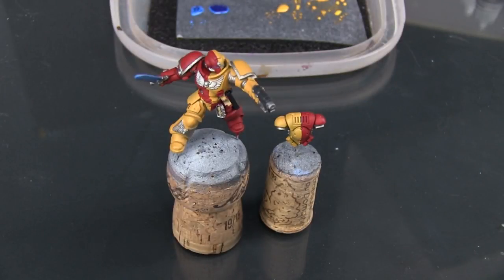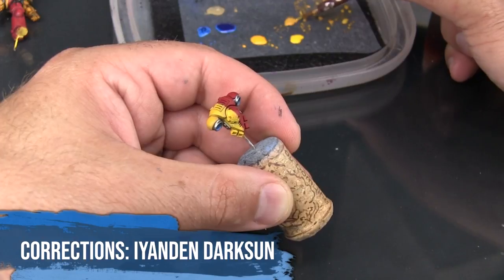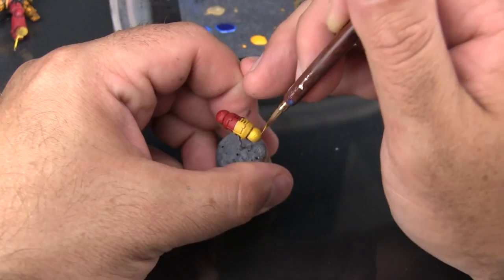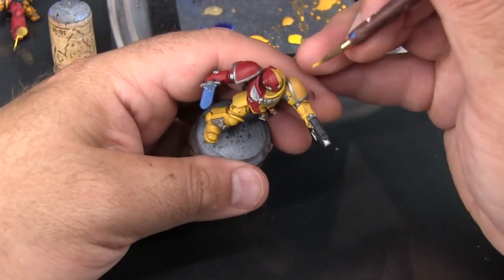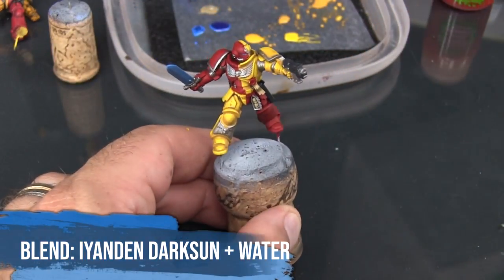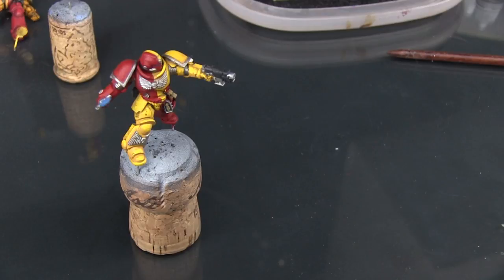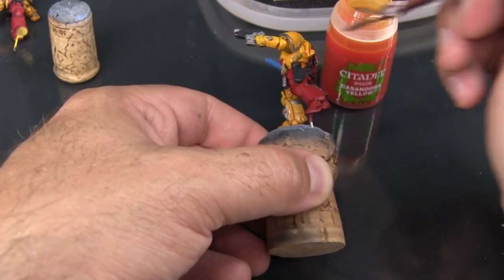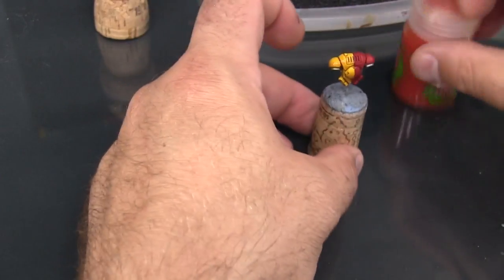Howling Griffons Primaris Paint Guide - YELLOW! Paint by Numbers #3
I'm painting up Howling Griffons for Kill Team. In this video, I bring the yellow aspects of the armour to life.